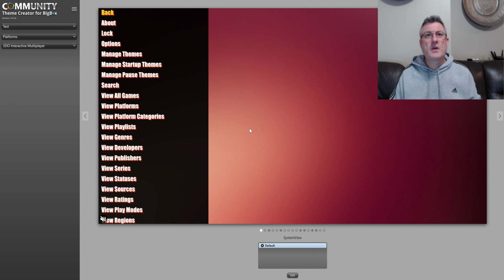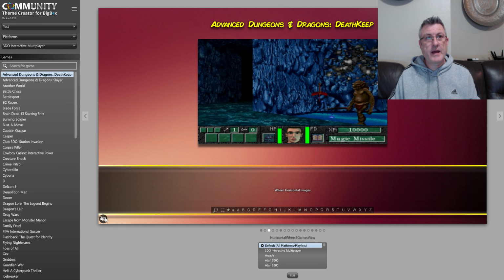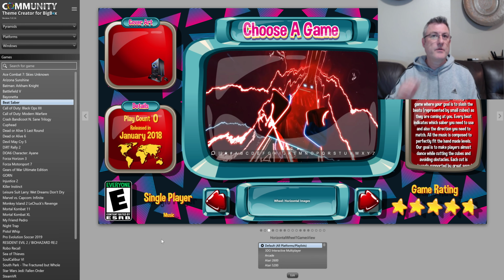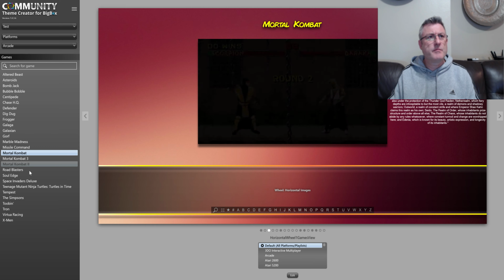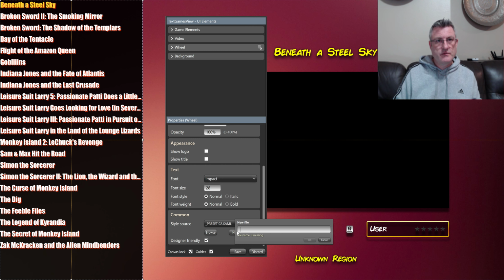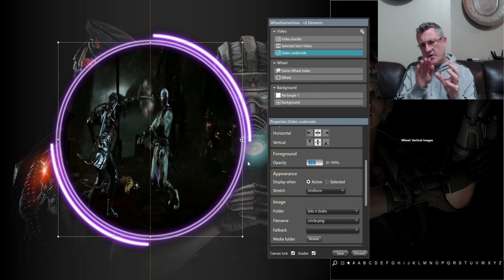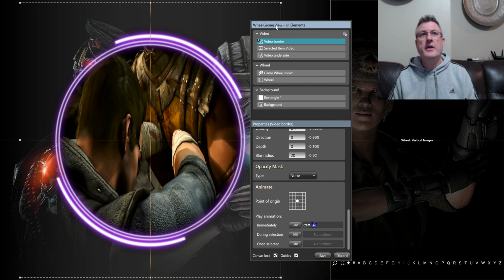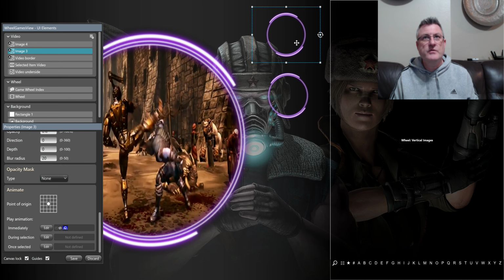COMMUNITY Theme Creator for BigBox Version 1.0.3.6 (Alpha) 12/14/2019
New features & fixes that make up 1.0.3.6 :-
Created   New Video Control that plays the video in a loop

Limited   The functionality (what you can or cannot do) while Theme is publishing

Added     Angle, SkewX and SkewY properties to User Source (Rincewind)

Added     New UI Element "Game Marquee" (Rincewind)

Fixed     Allowed property values for SkewX and SkewY

Changed   Background (Video) to use new Video Control with Audio muted (for use in both Editor and BigBox)

Changed   Visual style for everything

Fixed     Color Dialog Selection, view now refreshed when color has changed.

Fixed     Fallback filename property, was being displayed when it shouldnt.

Added     Notes UI Element (Emulga/G22/FreemanQC)

Added     User Defined Video (Emulga/G22/FreemanQC)

Changed   FileName property to list only the applicable file types for the selected UI ELement,  .gif, .png, .mp4

Changed   User Source/Style Source Properties, easier to add new and delete existing source.

Changed   Video UI Elements to control Aspect ratio via radio buttons instead of dropdown

Fixed     Vertical and Horizontal Alignment Properties, no longer displayed when Element is set to full screen

Fixed     UI Element "Media" - was hardcoded to Stretch="Uniform" (cemfundog)